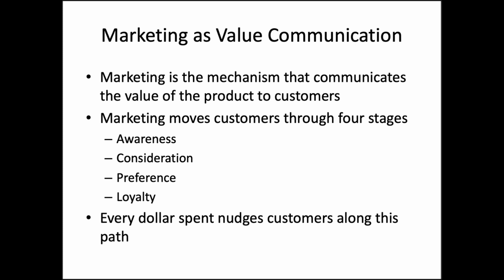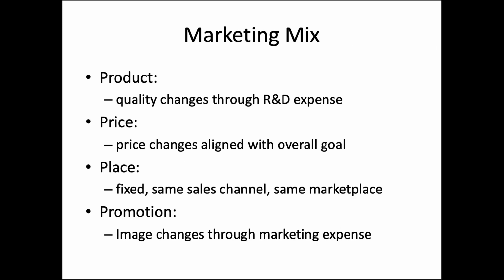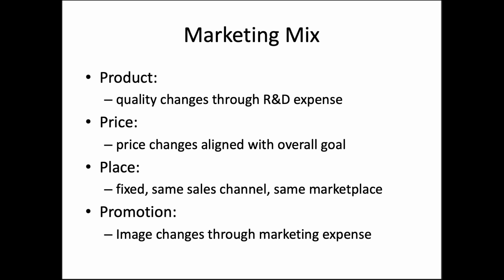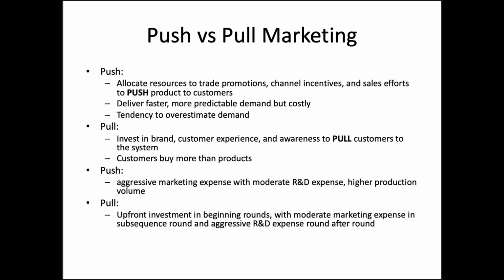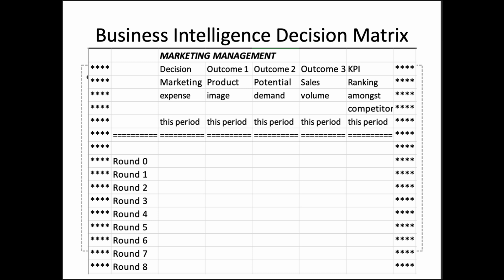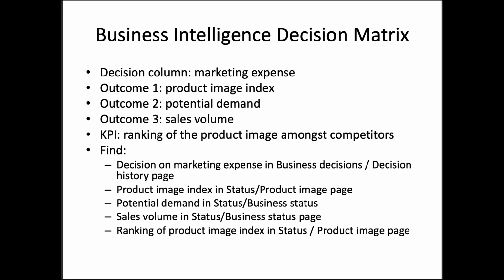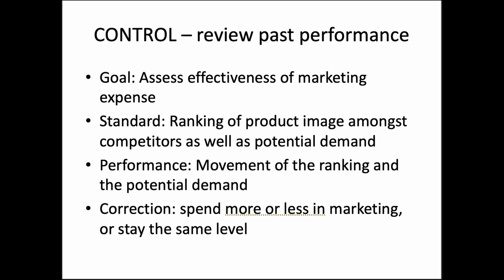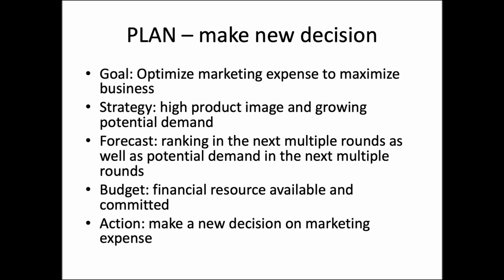Lesson 03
頻道內容適用於：創業者、企業主管、商學院師生、及對經營決策有興趣的業界人士。

歡迎來到Top-BOSS官方YouTube頻道！我們是亞洲領先的模擬經營教學解決方案提供者，20多年來專注於開發創新教育科技工具，協助學術界與企業培養新世代商業人才。